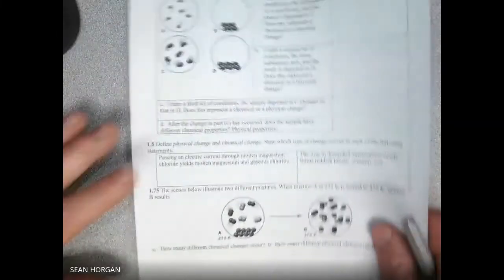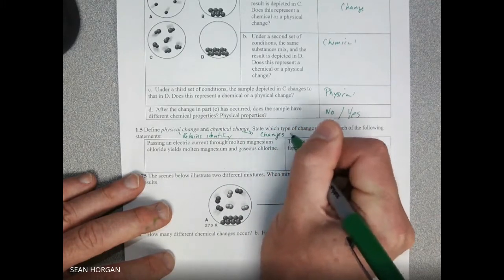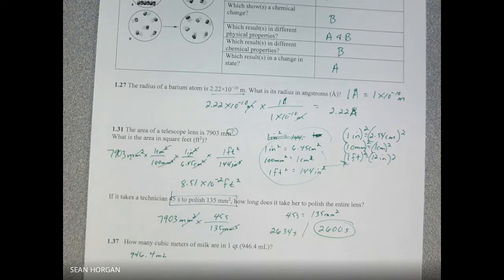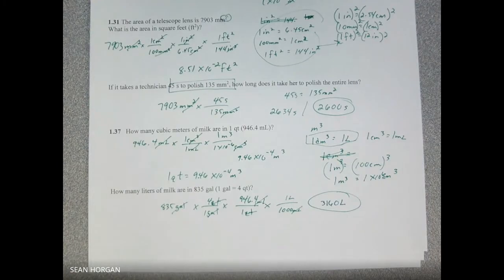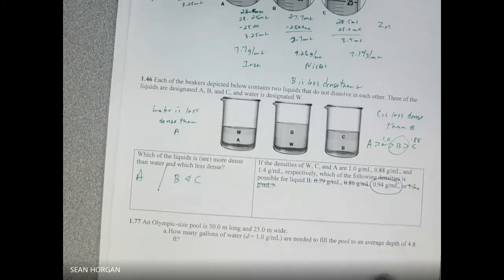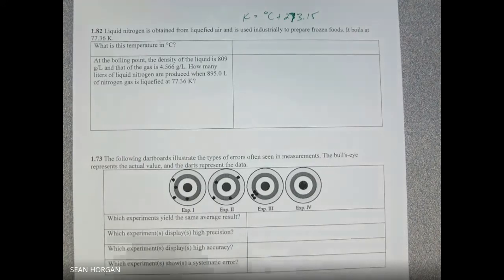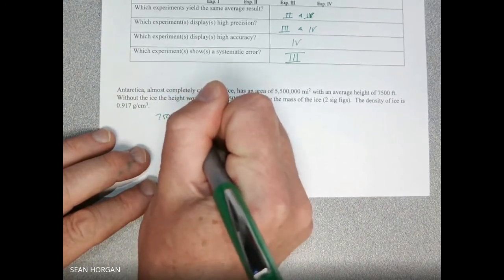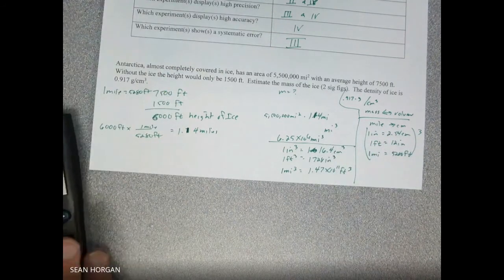Homework problems chapter1